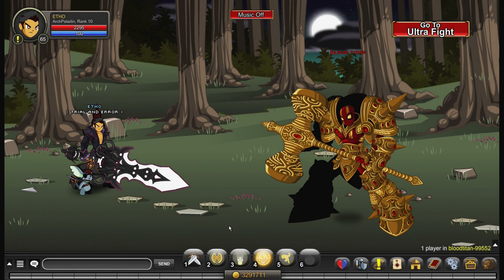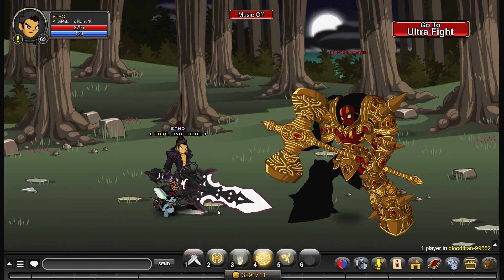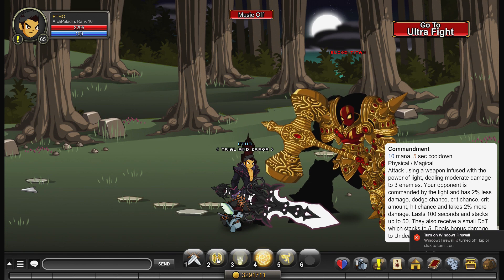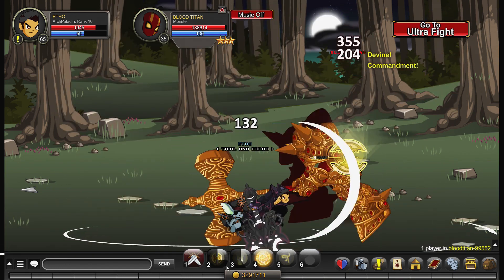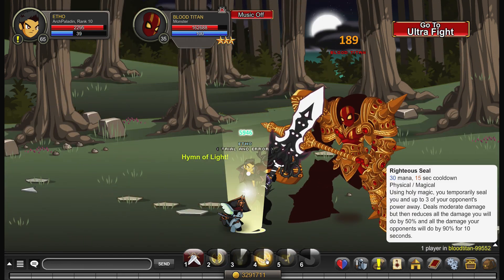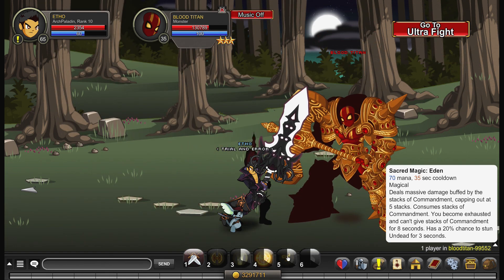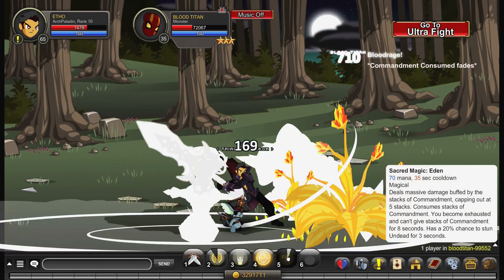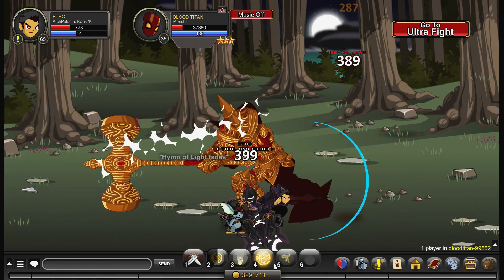How Good Is ARCHPALADIN? (AQW Class Review, Guide and Enhancements)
Discord Server

♠ Upload Schedule ♠

• Monday - Q&A or "How Good Is?"
• Tuesday - Call of Duty Zombies
• Thursday - AQW News
• Saturday - Event Showcase
• Sunday - Class Comparisons

♫ Music ♫

• "Blue (Original Mix)"
• Steerner & Martell